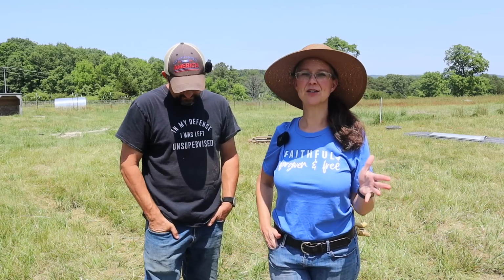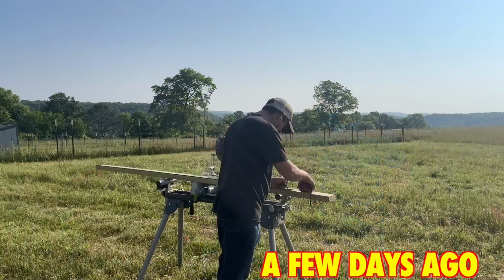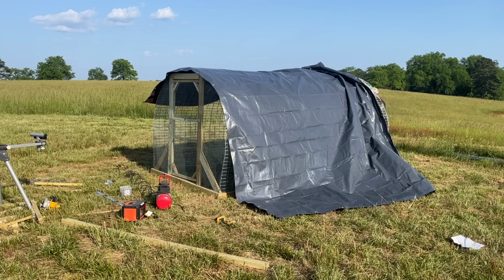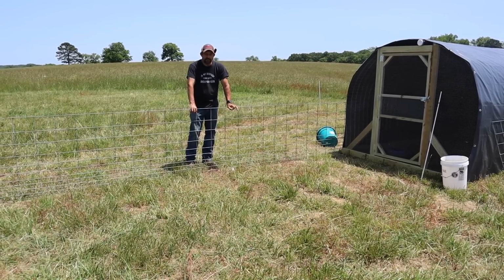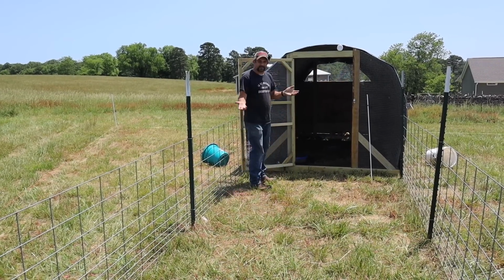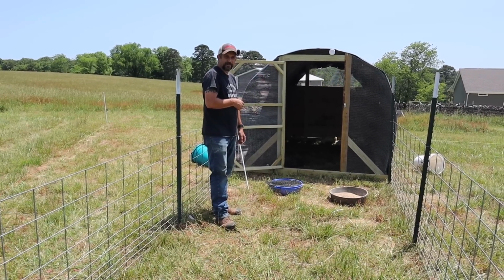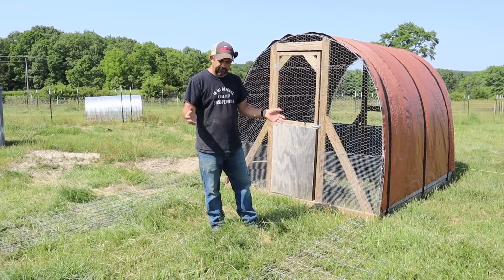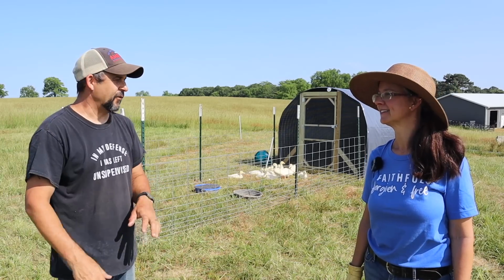Creating the Oasis We've wanted for Them!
AMAZON STORE:

We hope you will become part of our homestead family by subscribing to our channel and watching as we give up the rat race and live simpler, more fulfilling life in the country.